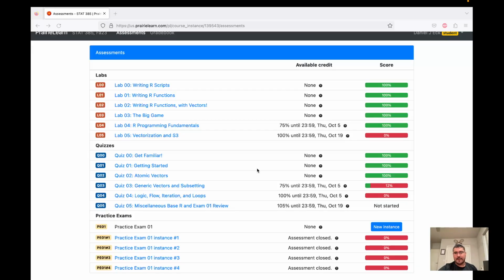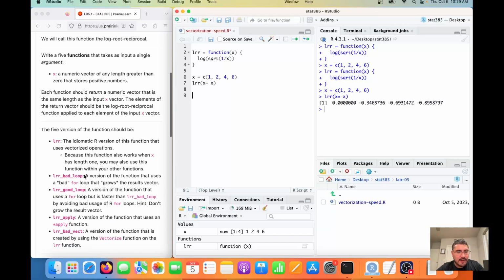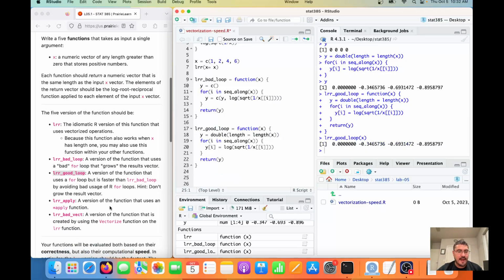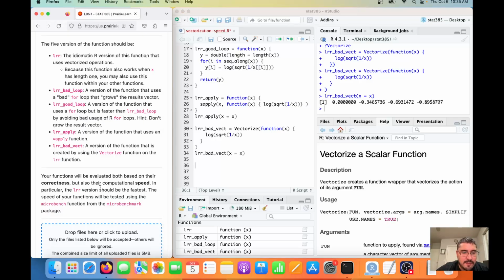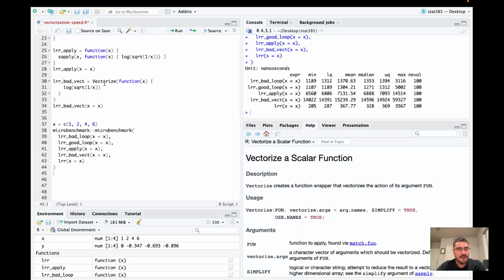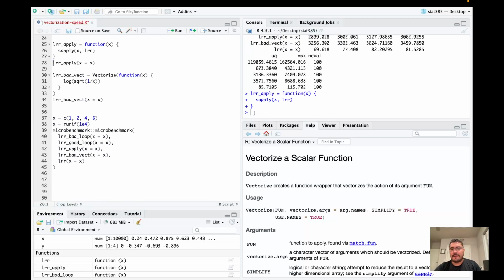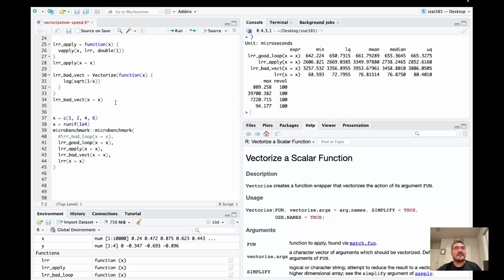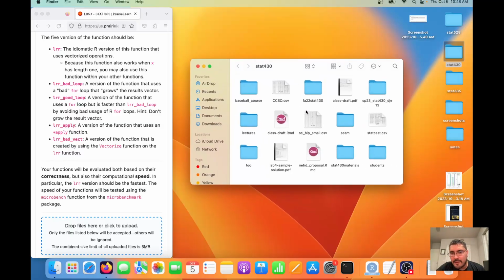STAT 385 // fa25 // Lab 05: Vectorization